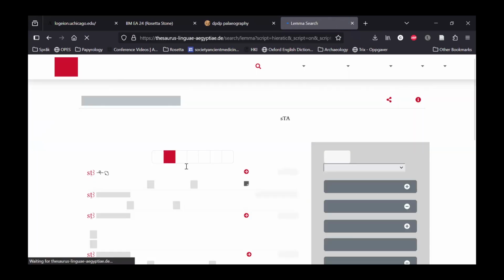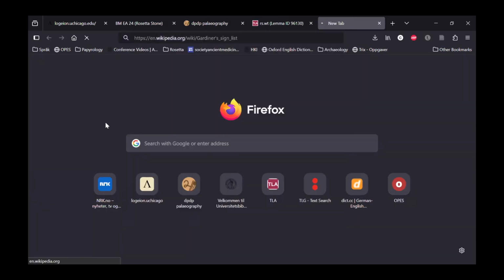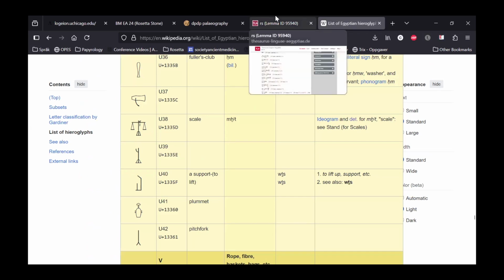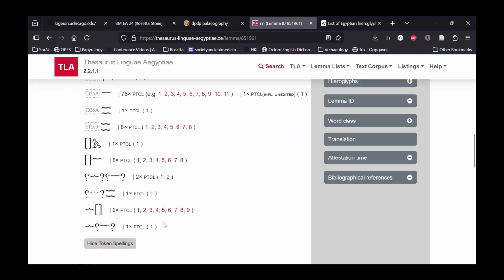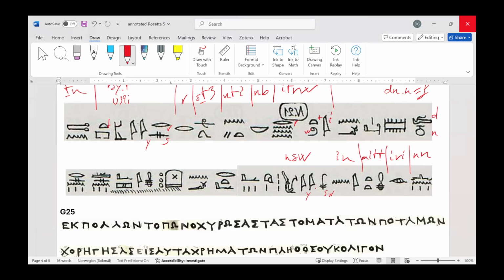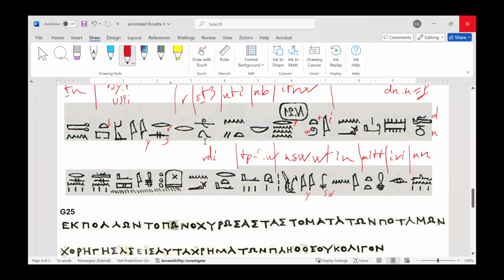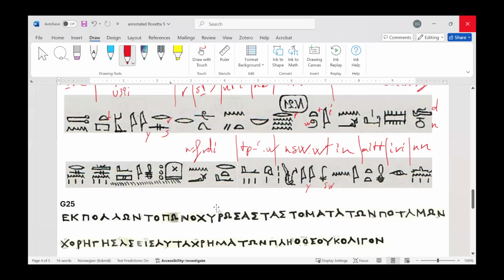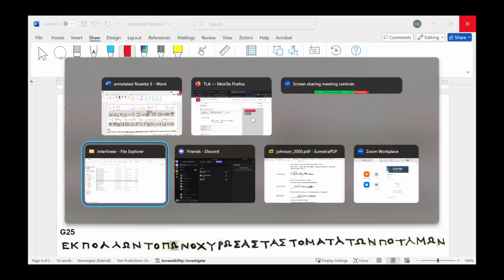The Rosetta Stone - 029 (D14G23)